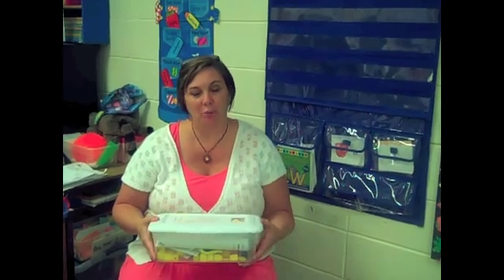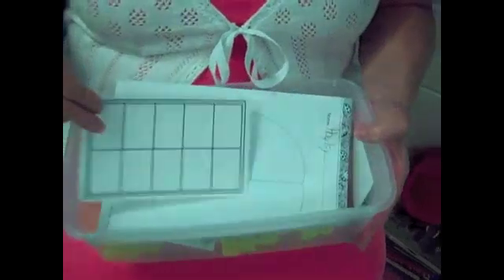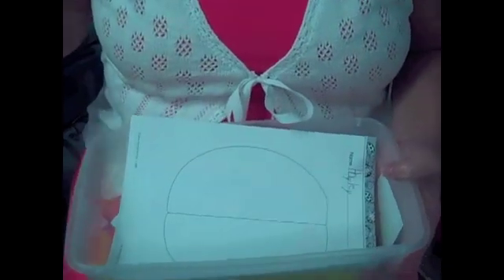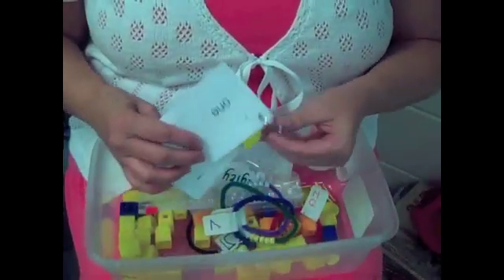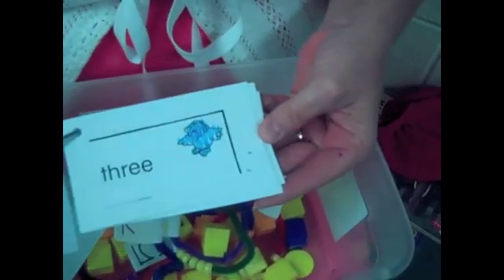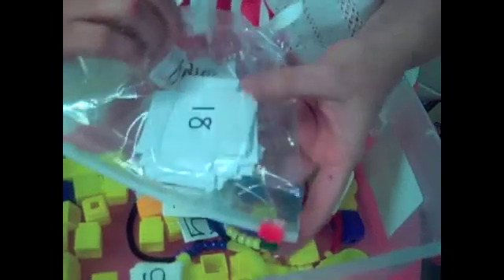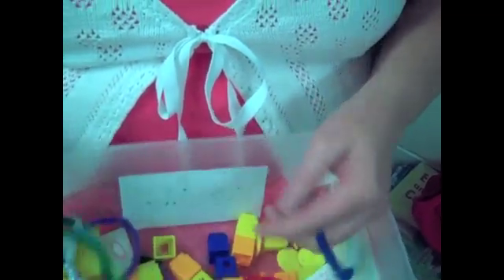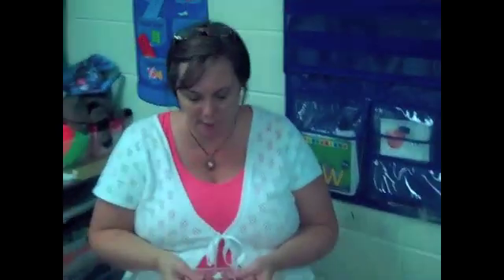Singapore Math: Organizing Student Manipulatives the Singapore Math Way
Eastfield Global Magnet School first grade teacher, Mary Laudermilk, demonstrates how to organize student manipulative the singapore math way.